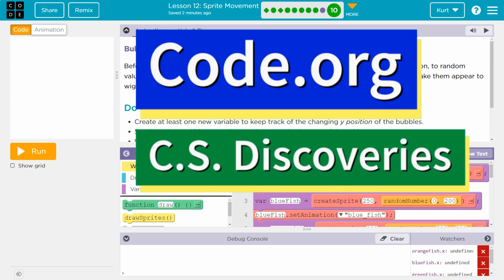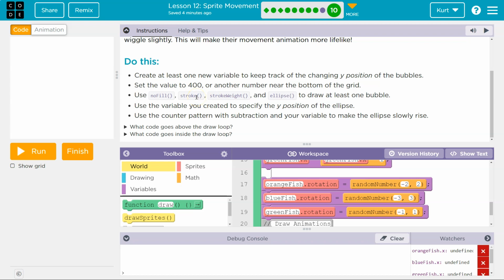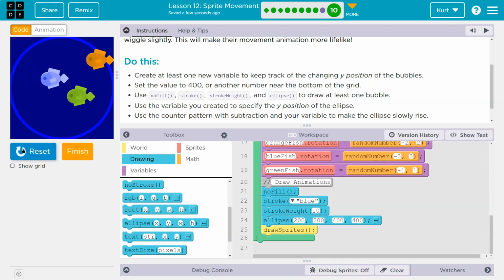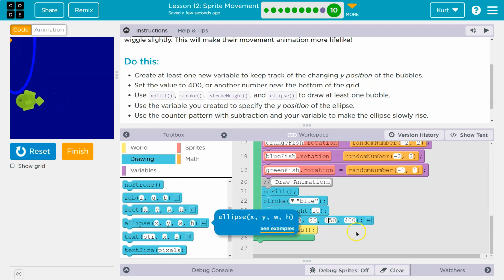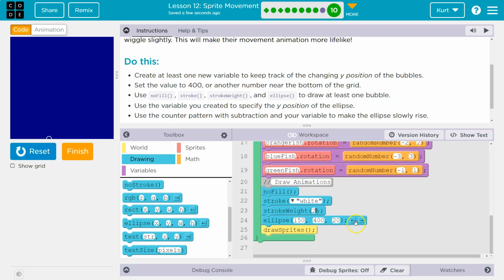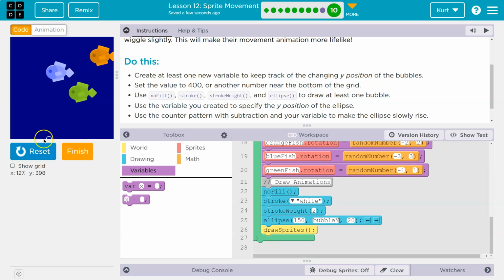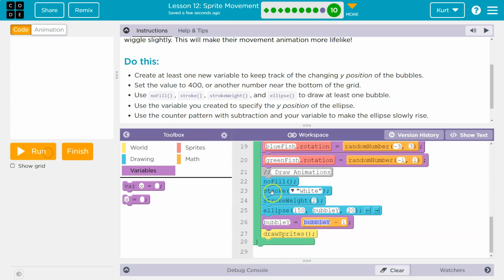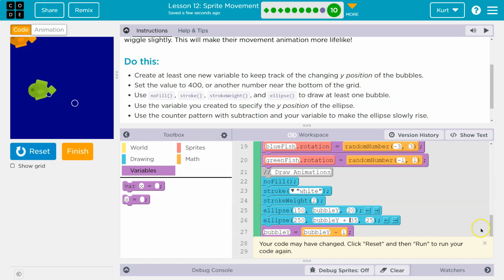Code.org Lesson 13.8B Sprite Movement | Tutorial with Answers | Bubbles Challenge B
Sprite Movement is lesson 13 from Interactive Animation and Games, unit 3 of Code.org's C.S. Discoveries course. This course is often used in middle and high school computer science classrooms. Each part of the course challenges students to accomplish a new task while discovering the principles of computer science. In this video, I walk through step-by-step how to get the right answer for this puzzle. Playlists for the rest of this lesson and for the entire C.S. Discoveries course are linked below.